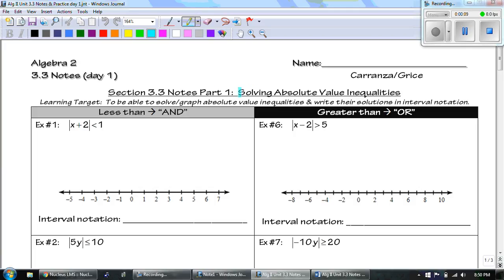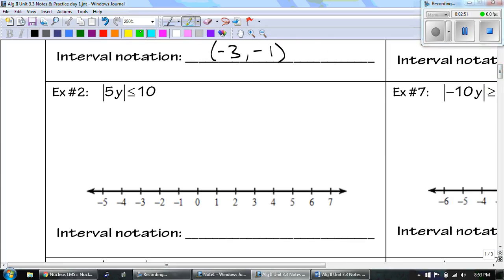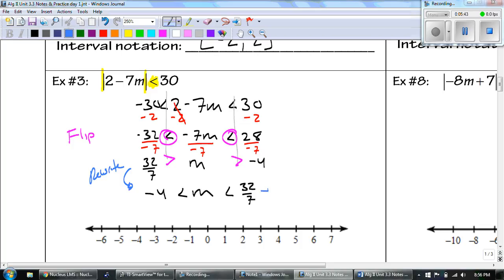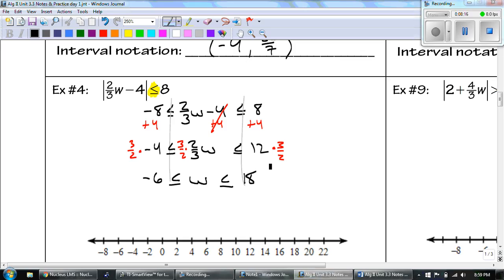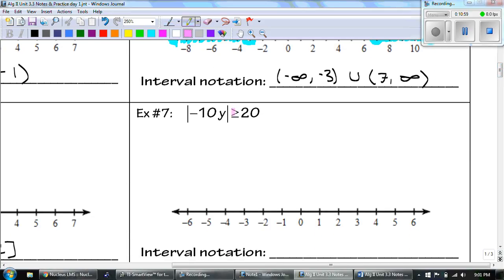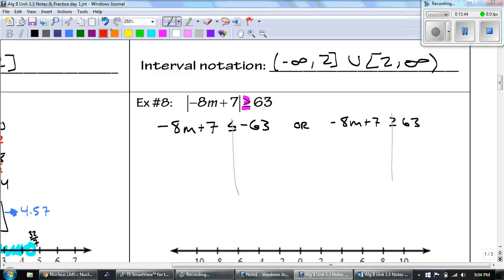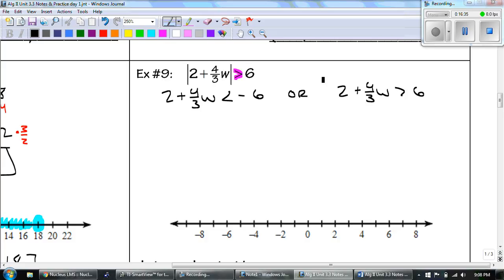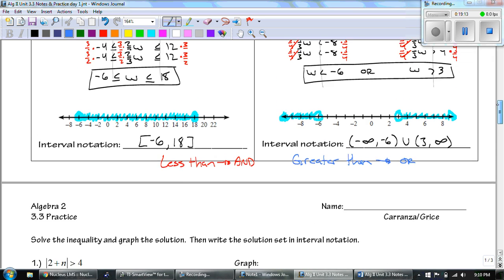AT Algebra II Unit 3.3 Notes day 1